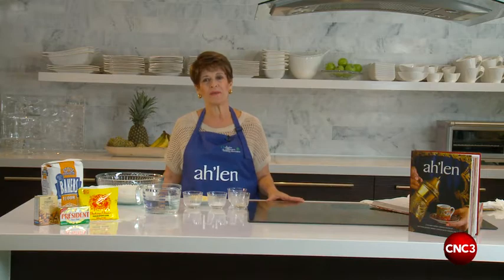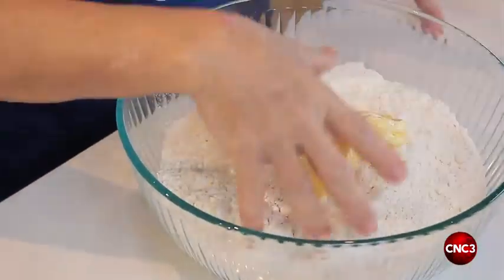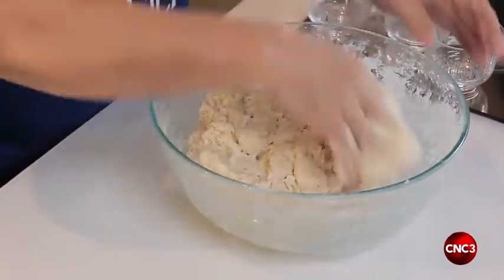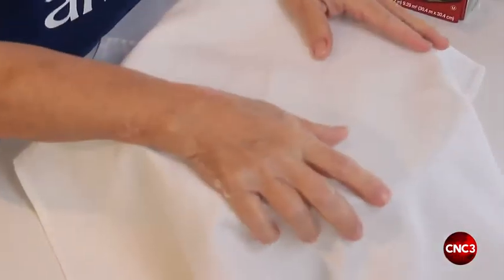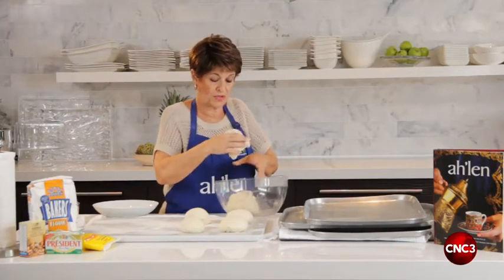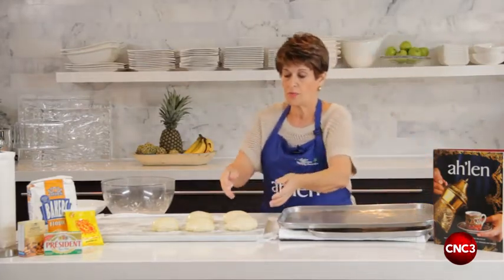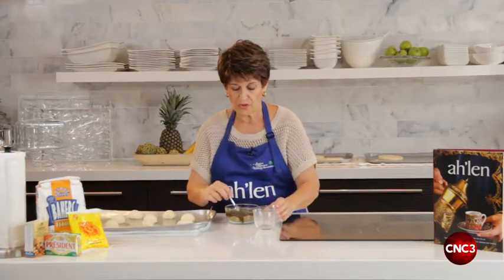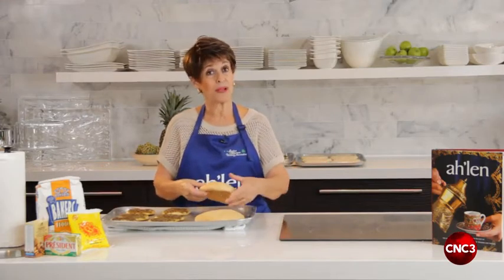Taste in 5 Ep6 Arabic & Herb Bread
A 5 minute demonstration on how to make Arabic and herb bread